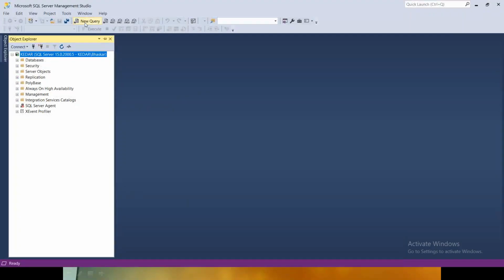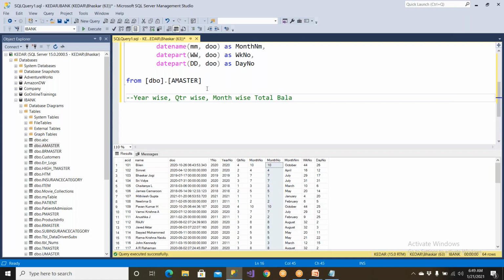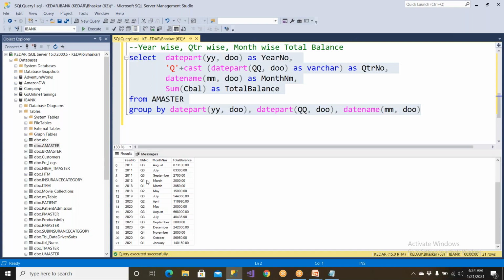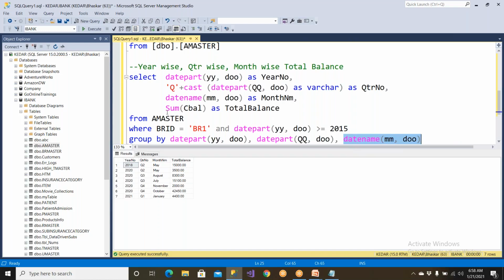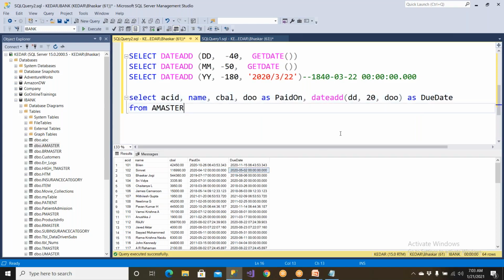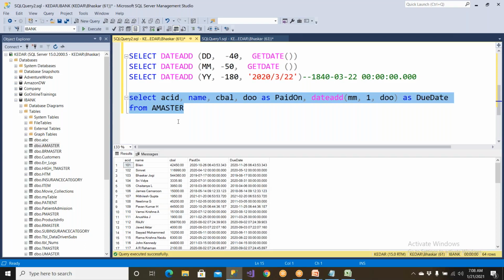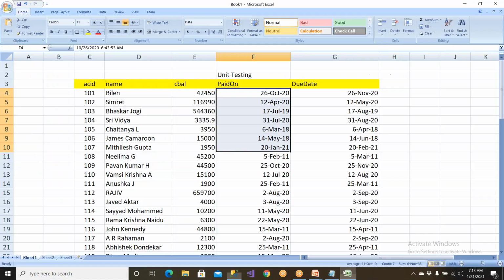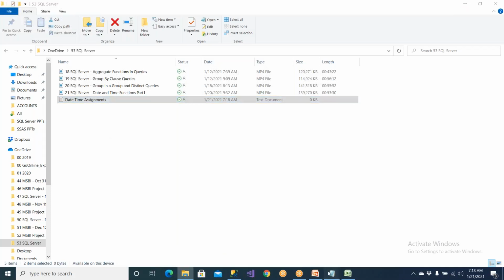SQL Dev S22